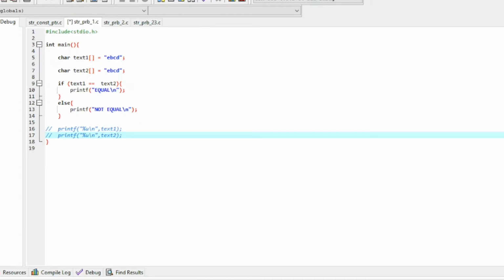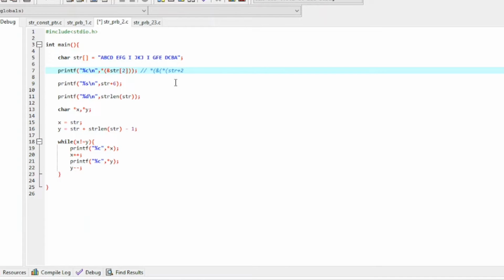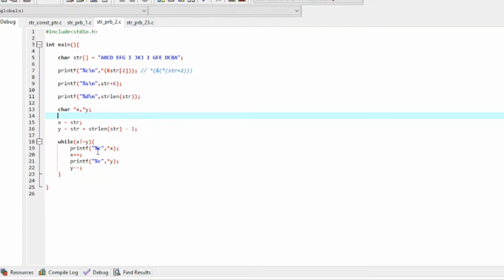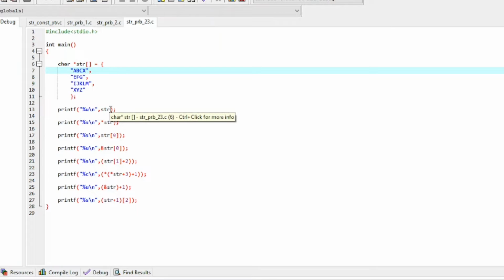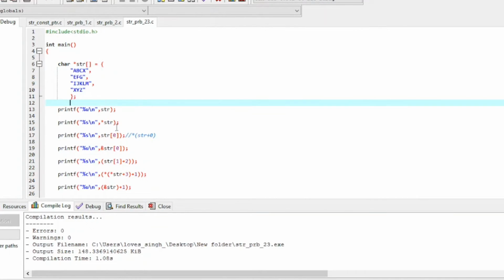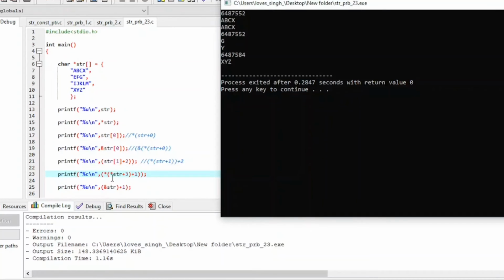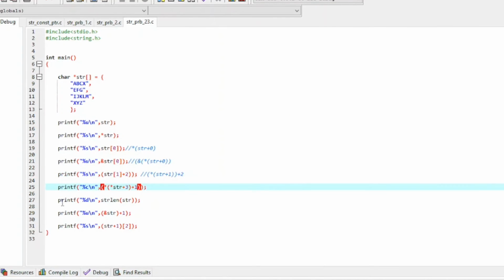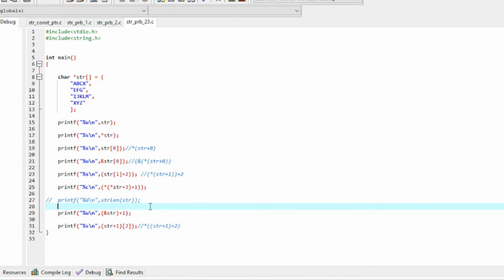String - Practice Problems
strings, equality operator on string name, characters inside single quotes separated by comma operator, sequence of characters, string constant, strlen, strcat, strcmp, null character, array of characters, sizeof, character by character, array base address, collection of similar data items/elements stored at contiguous memory locations, indexed variables, sizeof, value at address operator, address of operator

strings pointer String manipulation practice problems in C programming language String matching in C programming language